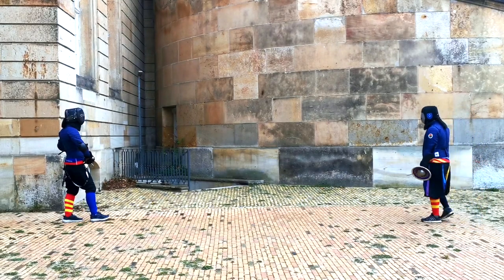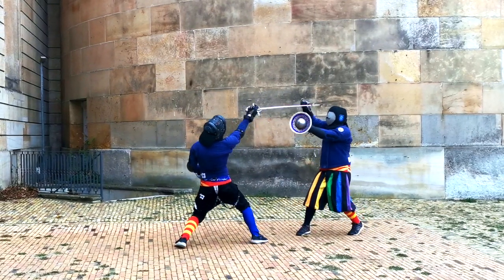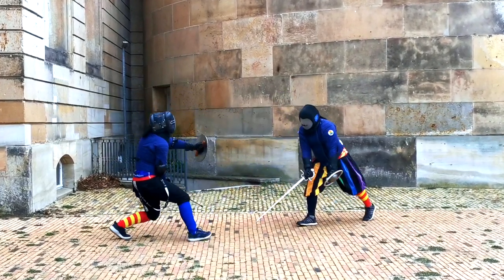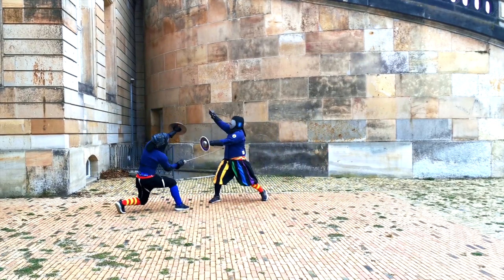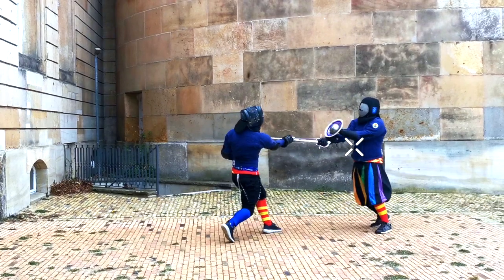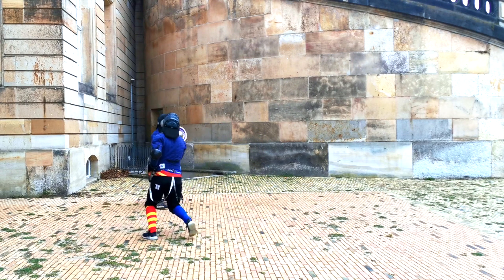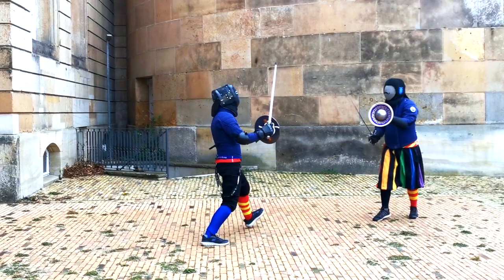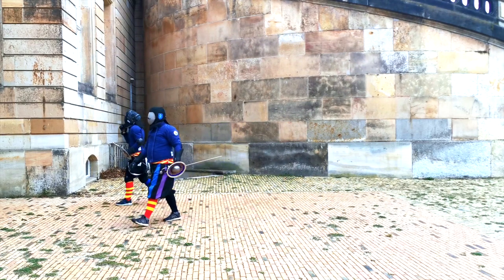HEMA Sword & Buckler Sparring - Bolognese with Commentary!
Bolognese Sword & Buckler with Commentary and hit markers! For our comparison of i.33 and the Bolognese sources, Stephan and I recorded some sparring in the style of both (according to our interpretation of course). I decided a proper video with commentary was in order. Enjoy!